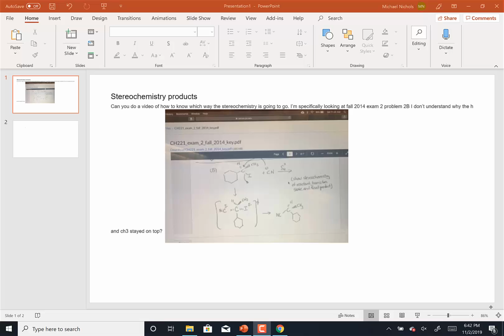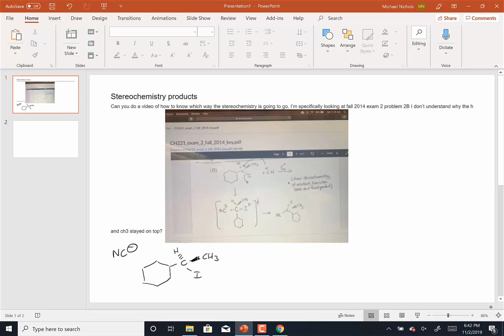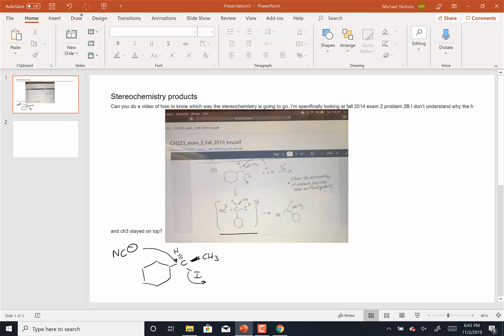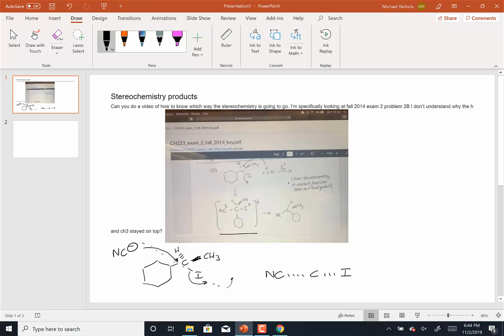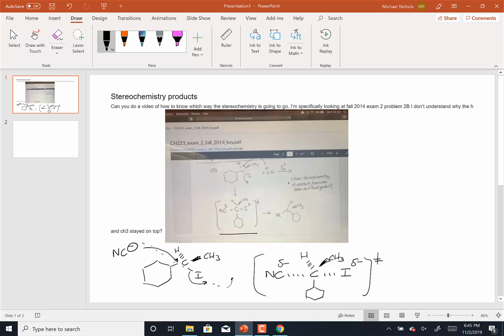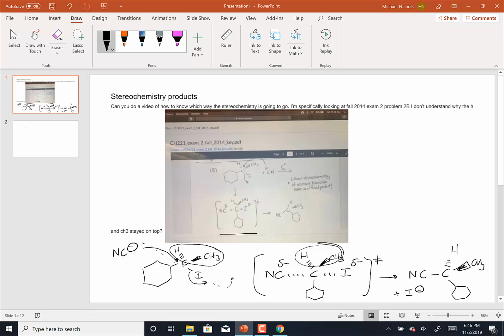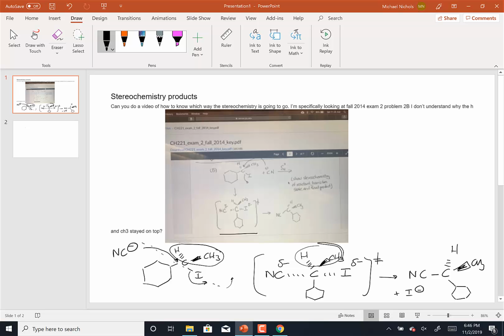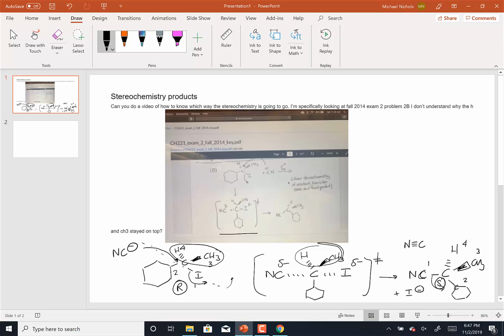SN2 Rxn with Bold Dashed Wedges